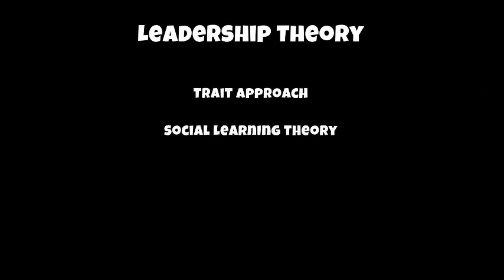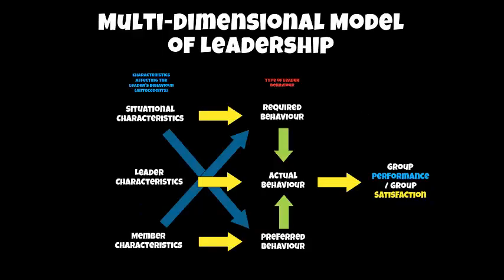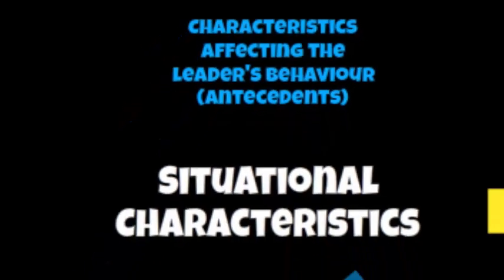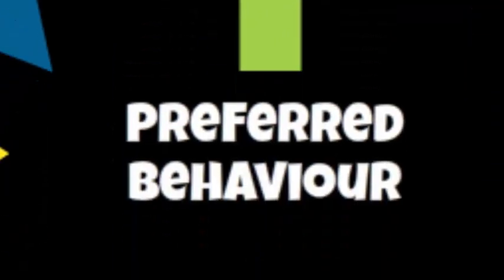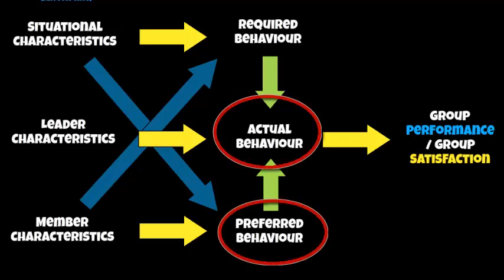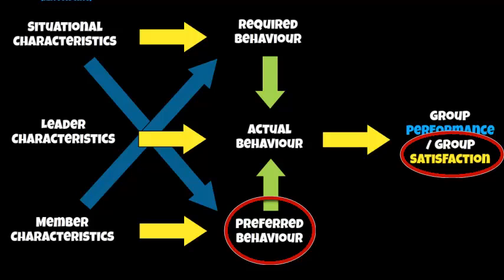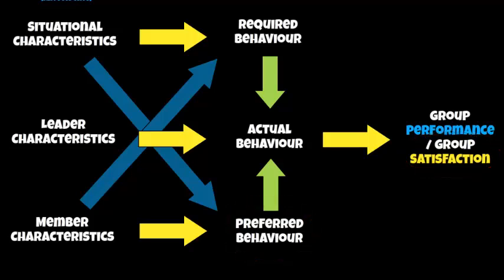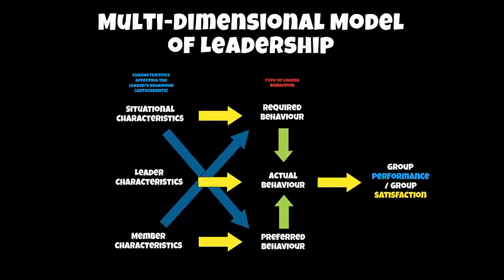A2 PE Sp Psych Multi-Dimensional Model of Leadership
A2 PE sports Psychology - Chelladurai's Multi-Dimensional Model of Leadership. This is a longer screencast, but make effective notes and bring any questions to class.